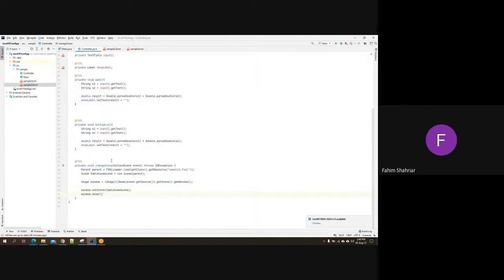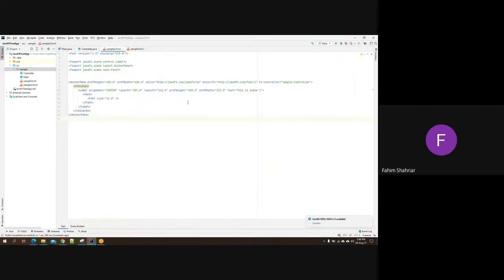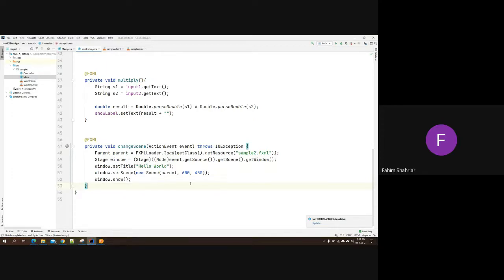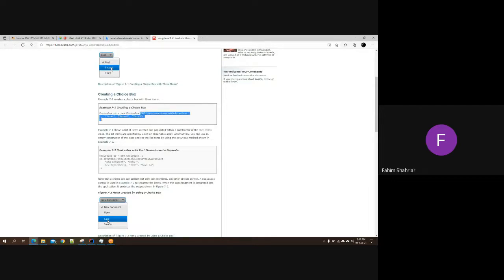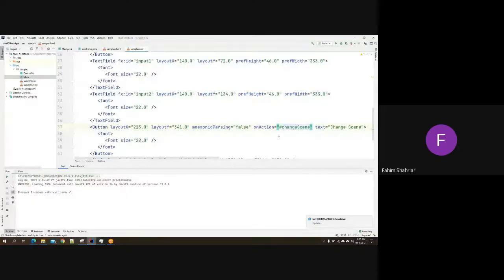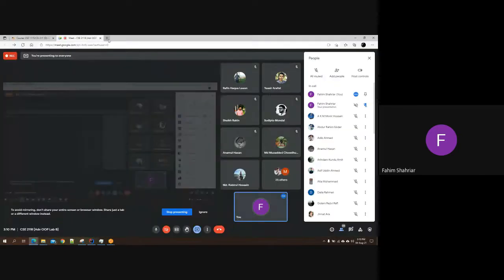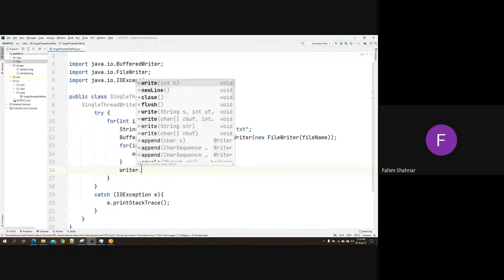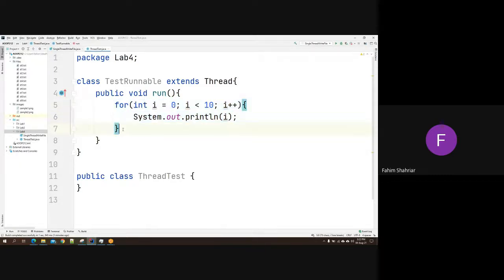Lecture 4 - (Part 1) Advanced Object Oriented Programming Laboratory [Fahim Shahriar]